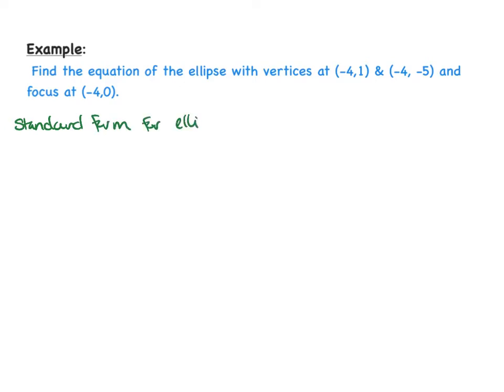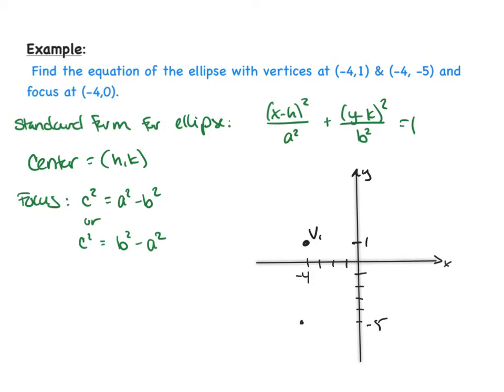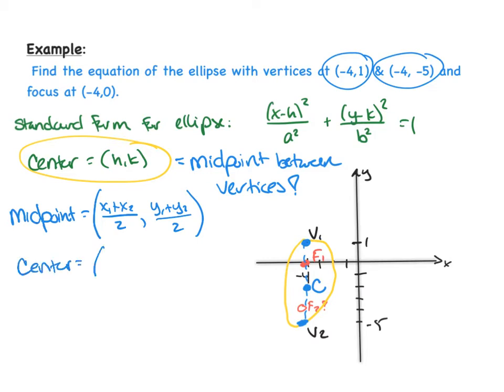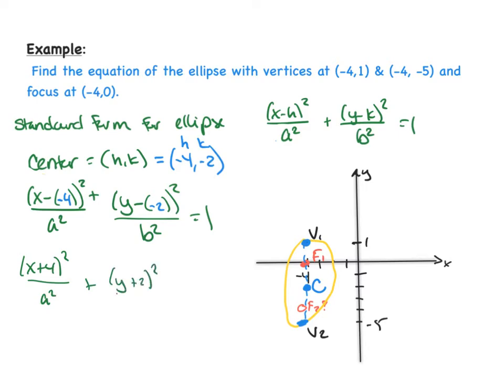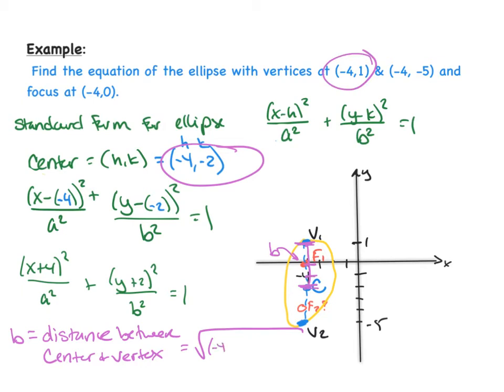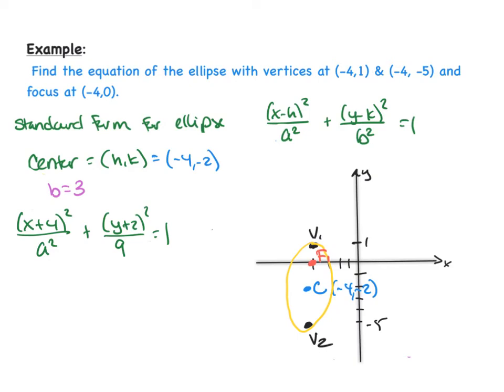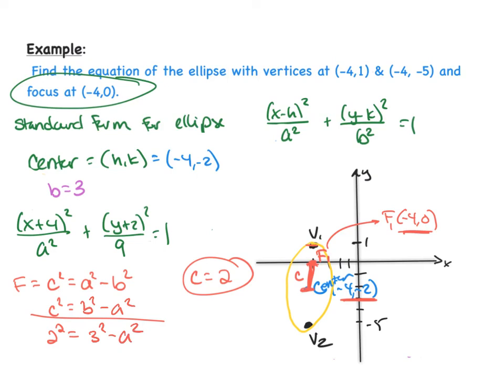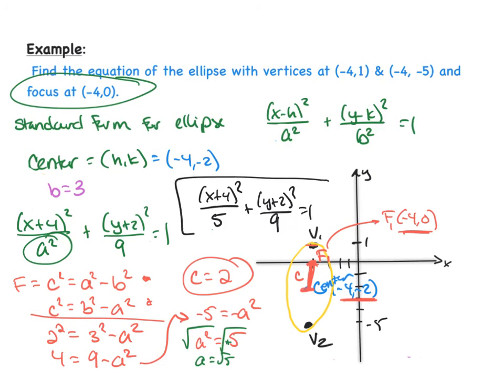Eqn of ellipse example